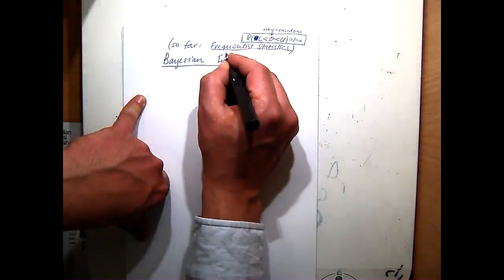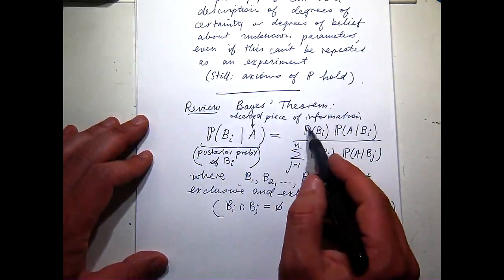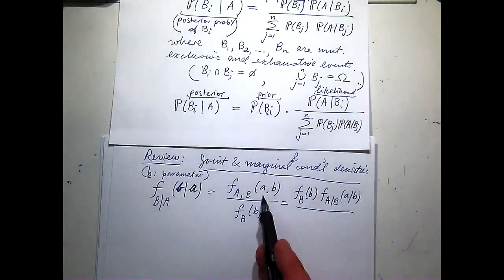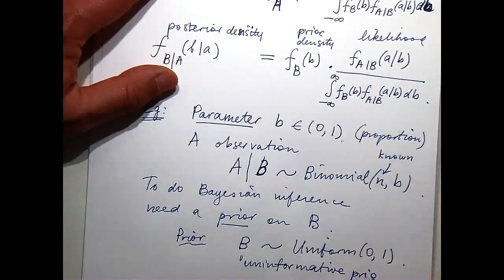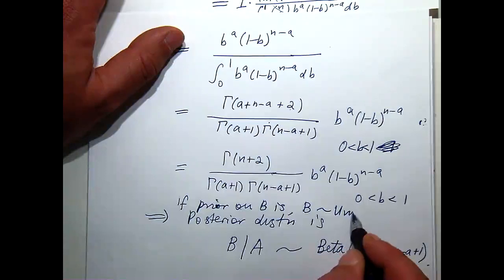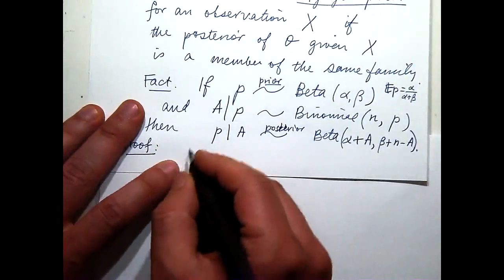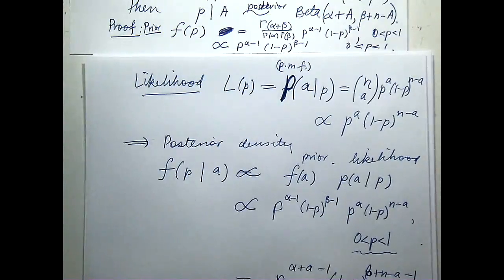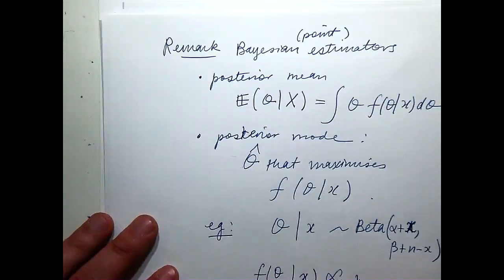STAT6039 32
32